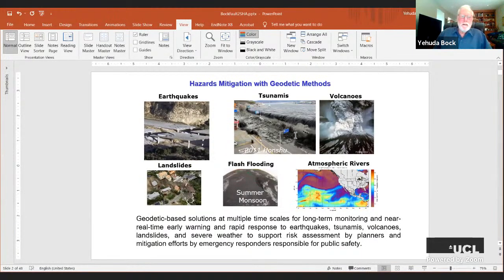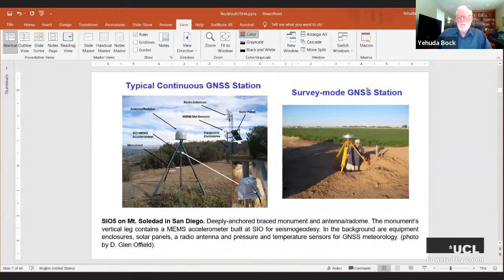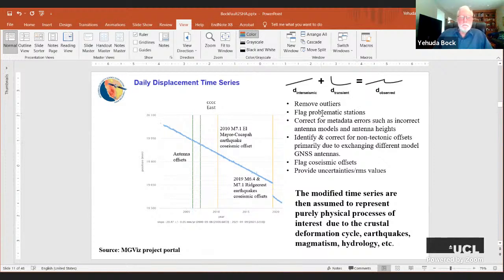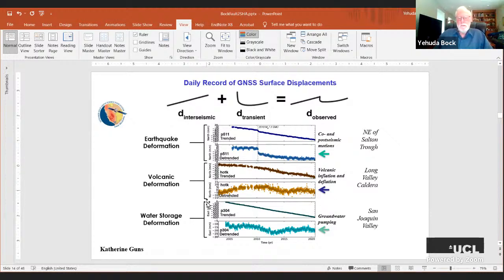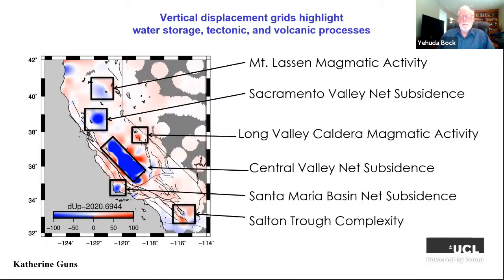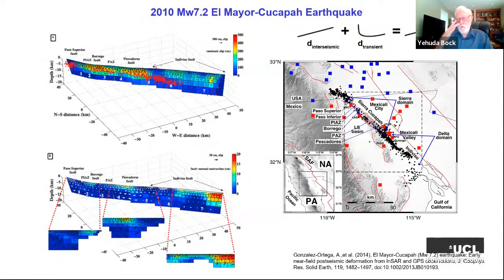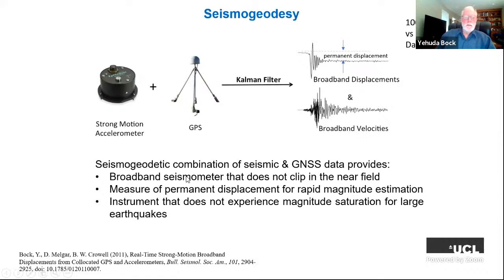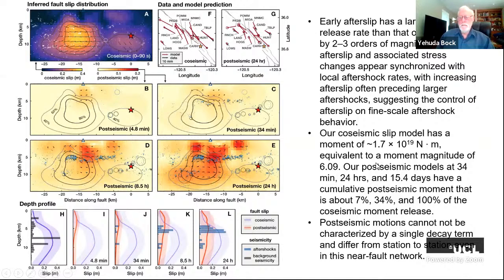Fault2SHA Learning Series (6) measuring fault displacements using GNSS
By Yehuda Bock